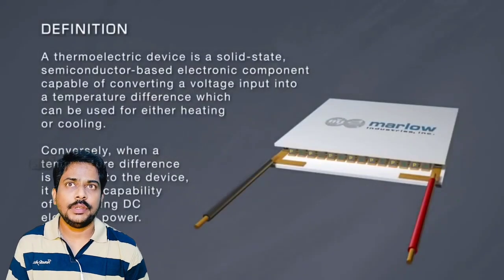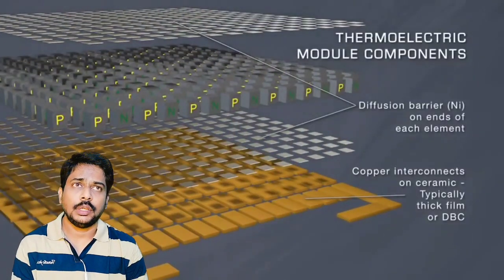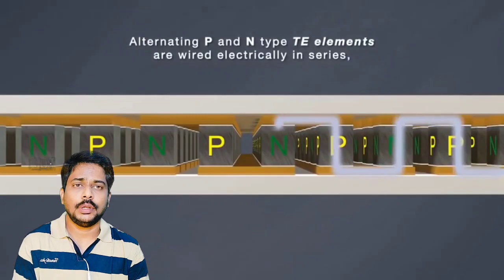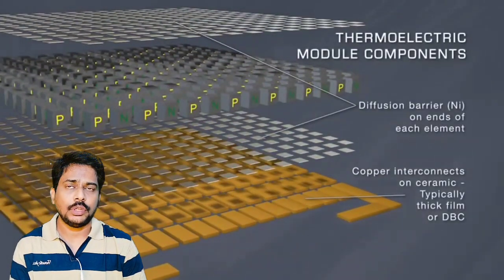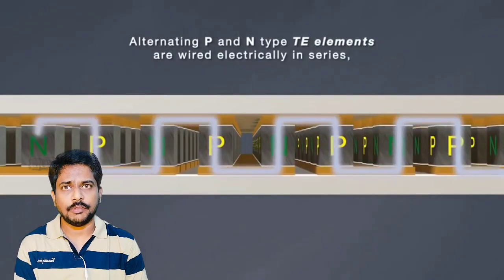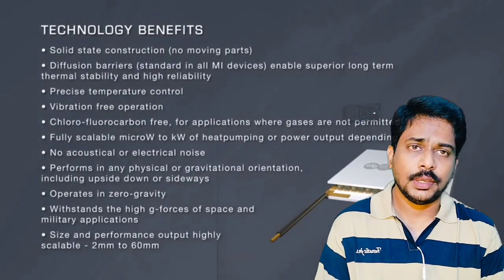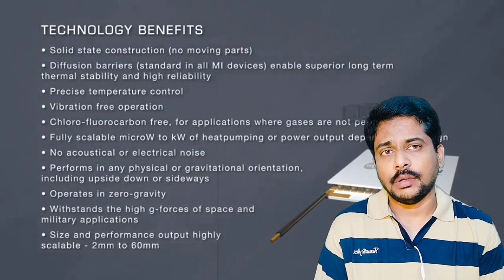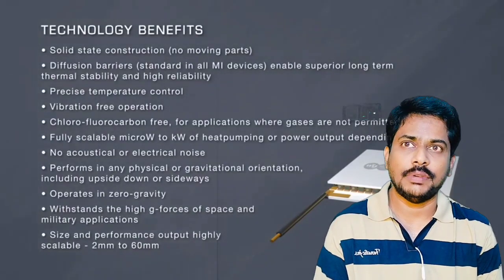Air Conditioner (A/C) Using PELTIERS PART 2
Fundamentals of Thermoelectric Device